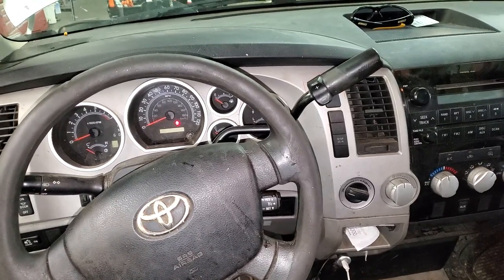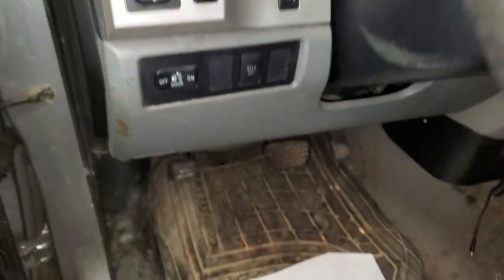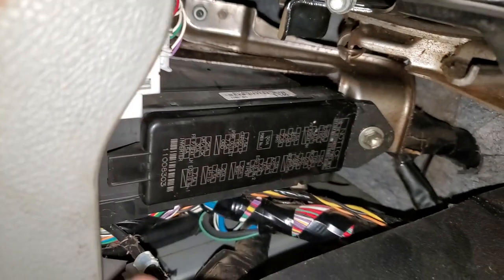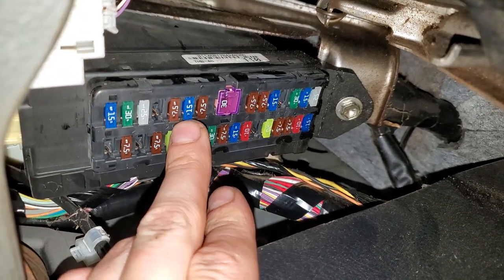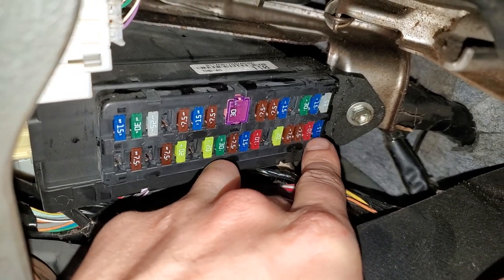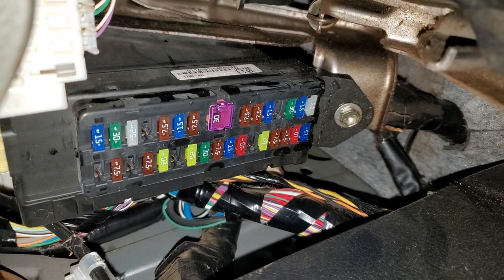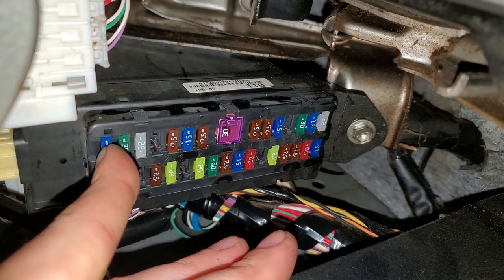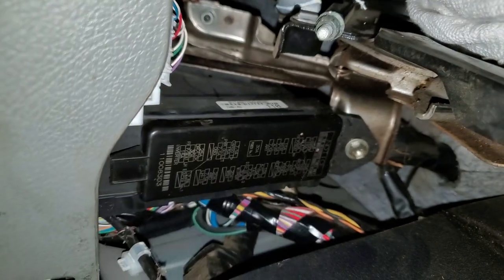2007 Toyota Tundra Cigarette Lighter Fuse, Power Outlet Fuse Location